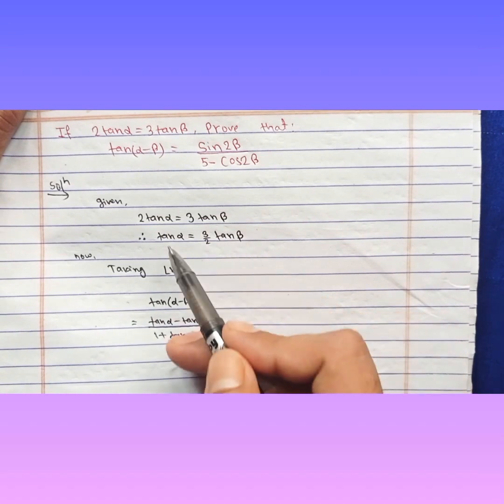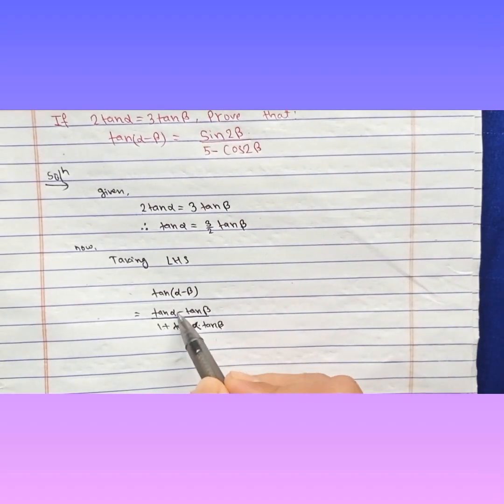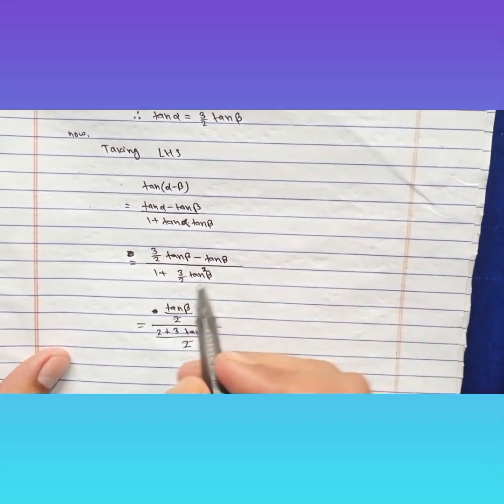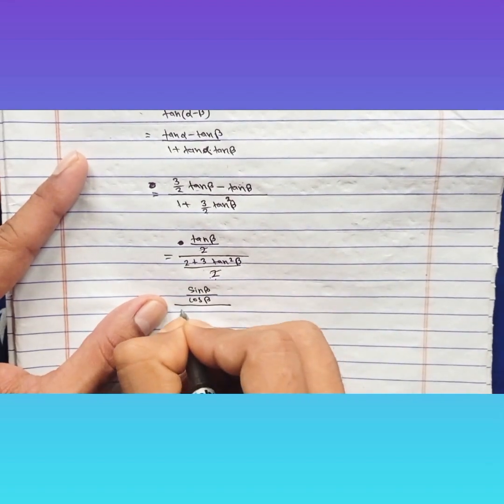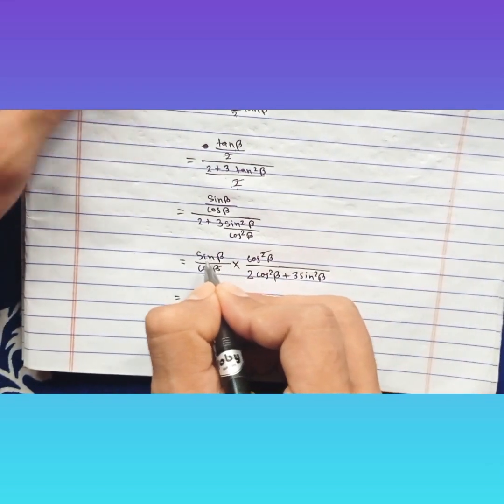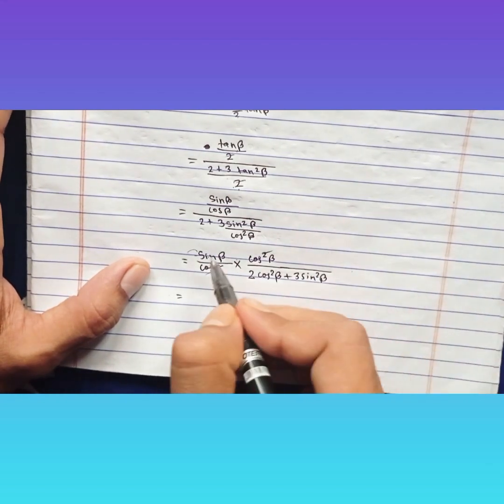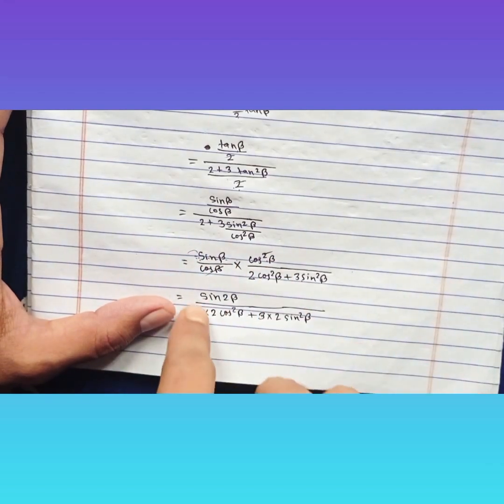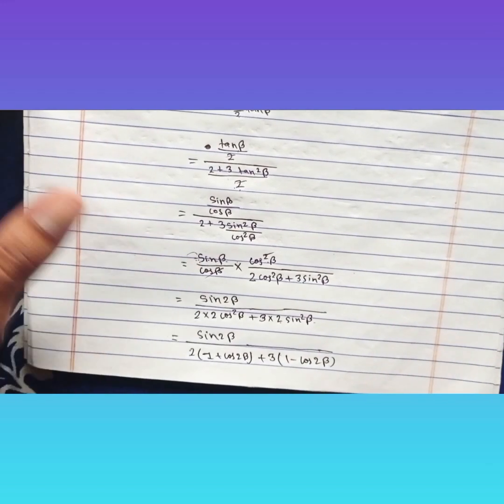If 2tanA=3tanB, prove that:tan(A-B)=sin2B/(5-cos2B), class10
proving trigonometric identity in the given condition.